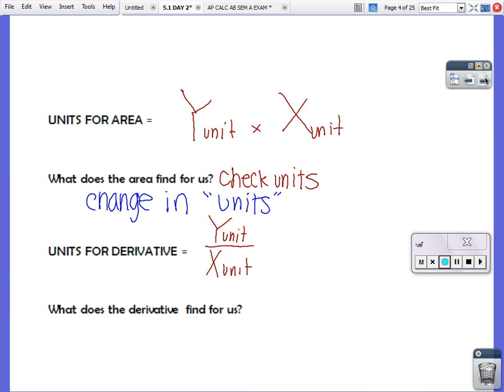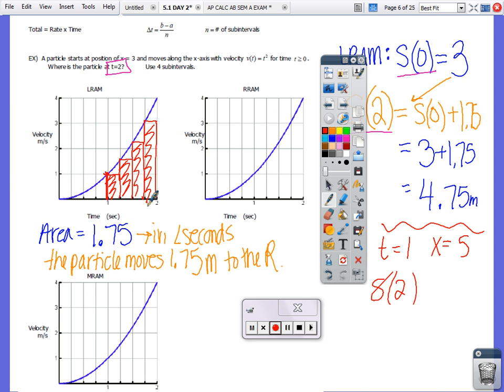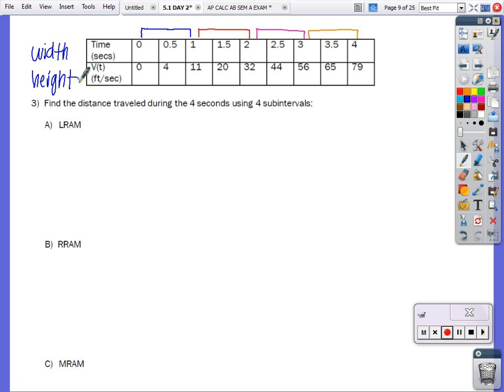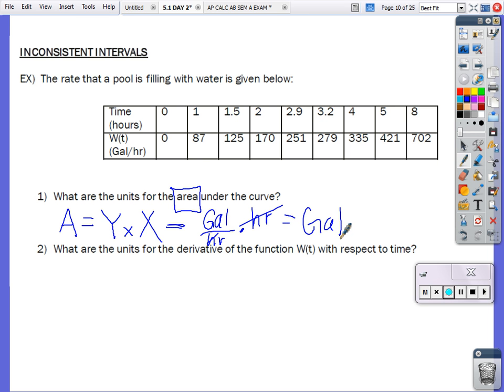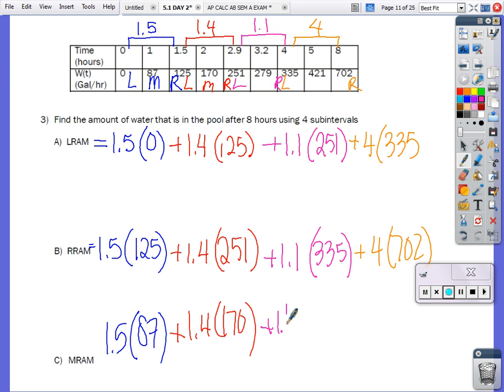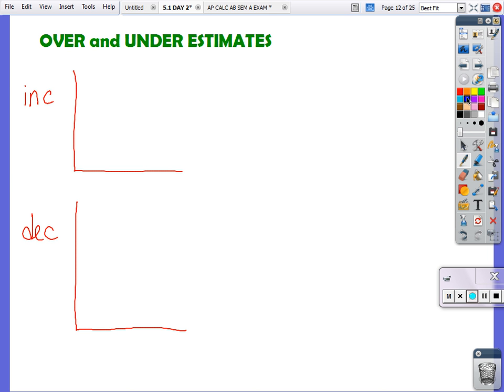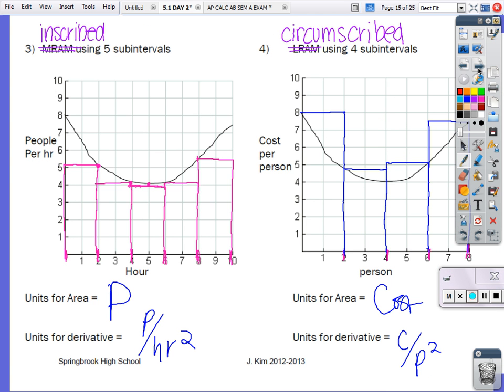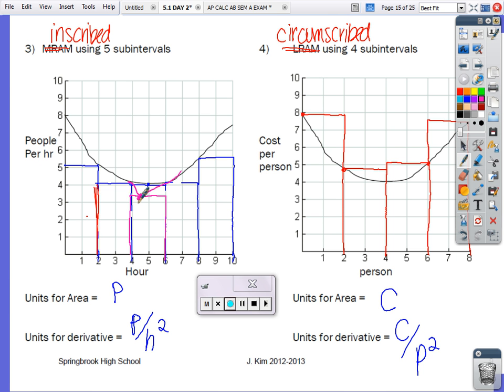5.1 DAY 2 NOTES RRAMS.avi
5.1 DAY 2 NOTES-RRAMS